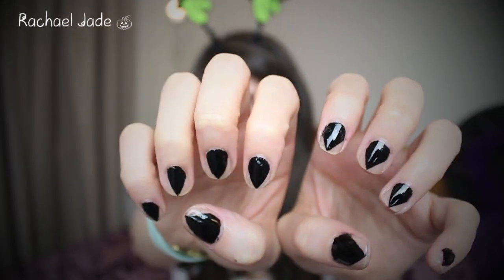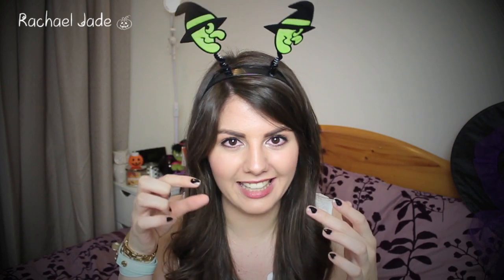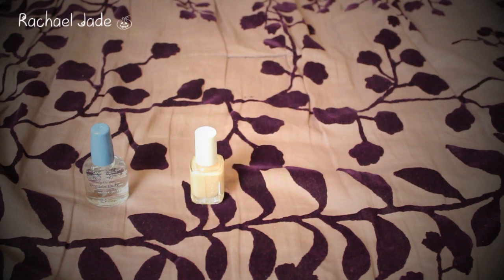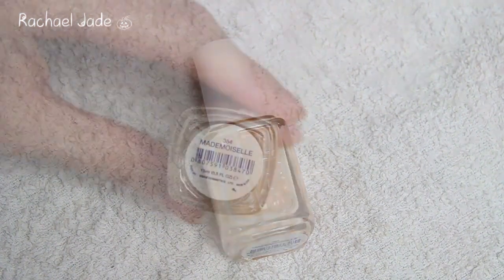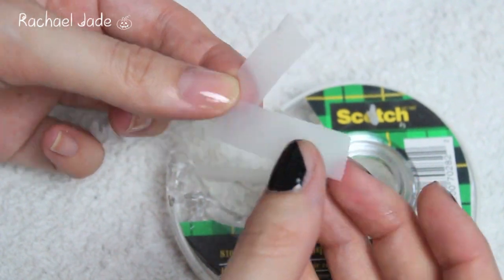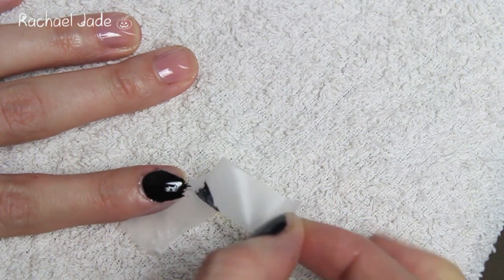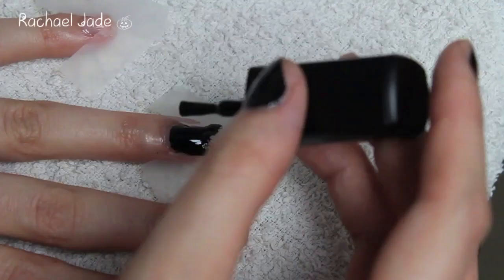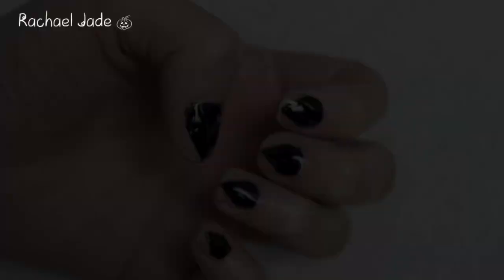Halloween Nail Art | Black Cat Claws!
A halloween nail art tutorial to get claw-like nails! Simple, quick and easy. Enjoy! :)

Until next time, have a very SPOOKY day!

Top: Forever New
Watch: Guess
Necklace: Big W
Bracelet: Forever New
Witch headband: Target

RachaelJade